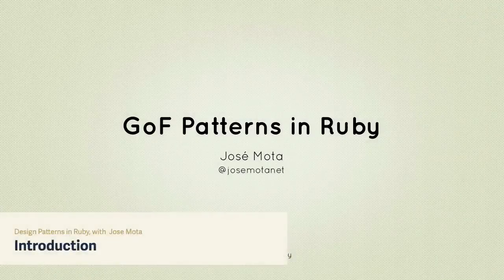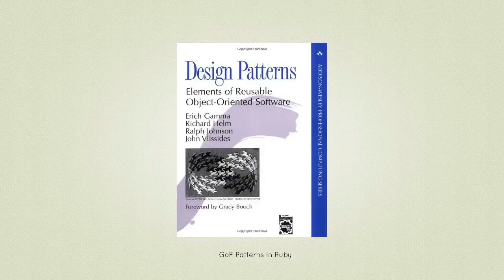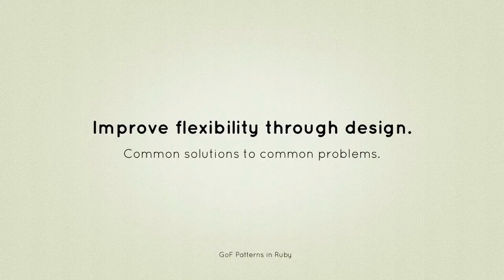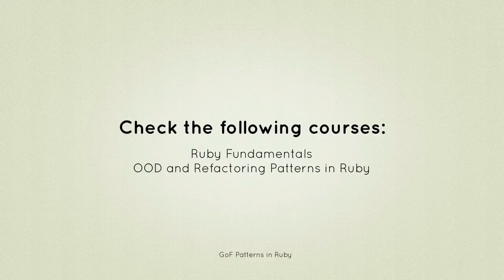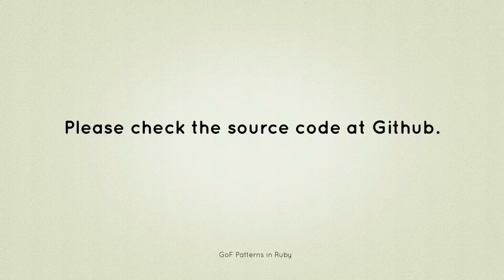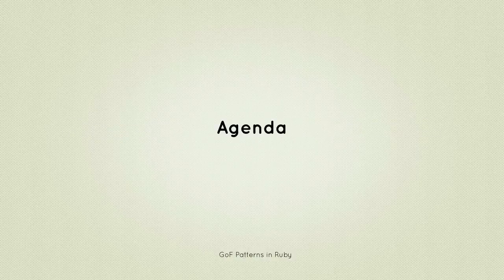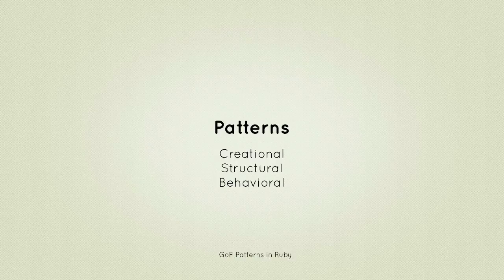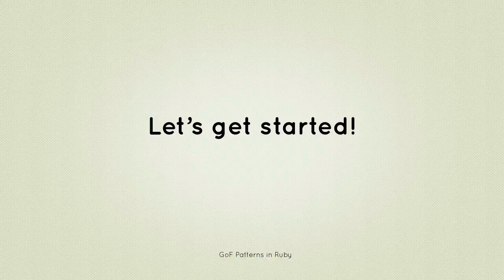Gang of Design Patterns in Ruby: Getting Started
Lesson 1 of 17, a Tuts+ course on Gang of Design Patterns in Ruby taught by José Mota. Become a Tuts+ member to get access to hundreds of new courses and eBooks!